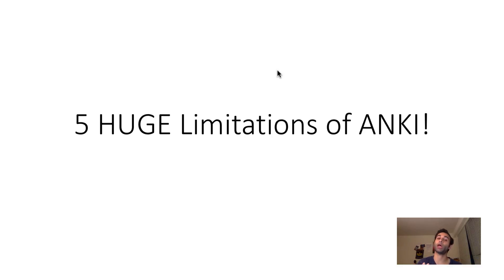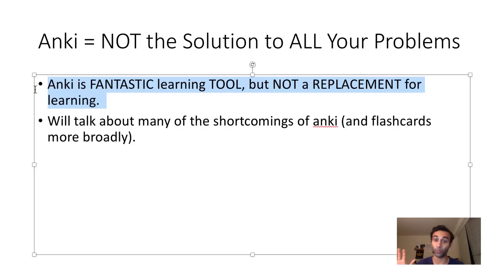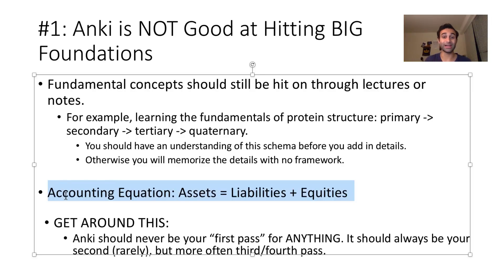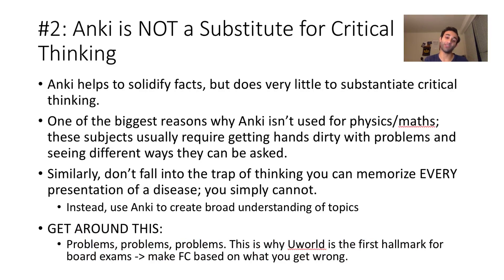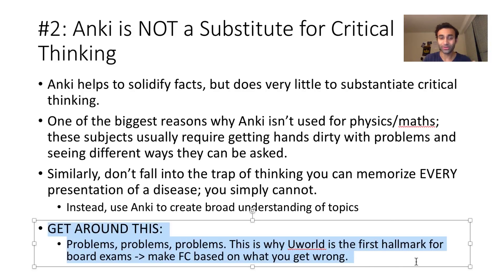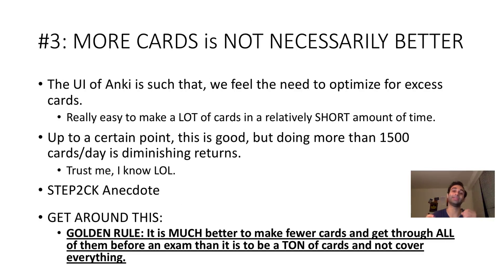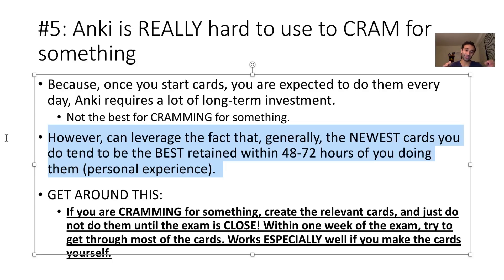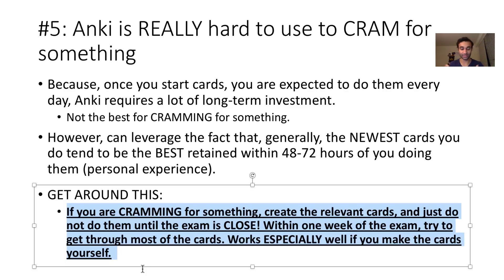5 HUGE Limitations of ANKI (...And How to Get Around Them!)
TIME STAMPS:
2:11 Anki is NOT Good at HITTING Big Concepts; BE WARY OF THIS!
4:35 Anki is NOT a Substitute for Critical Thinking (Can You Use it For Math/Physics?; Are Flashcards More Important Than Doing Questions?)
7:37 More Cards on ANKI is NOT BETTER (At what point is making TOO Many Flashcards Going to Give Diminishing Returns?) + GOLDEN RULE OF ANKI CARD MAKING
10:10 Anki's "WRONG" Key is NOT A GOOD NEGATIVE (+A Better Way to Remember the Cards You Are Getting Wrong)
12:37 Anki is REALLY BAD To Use IF You're Trying to Cram Something (+How I Personally Use Anki when I want to CRAM)